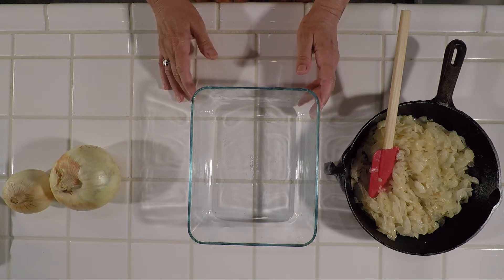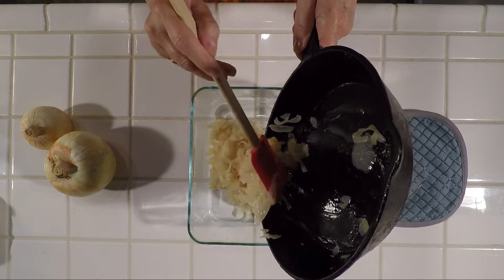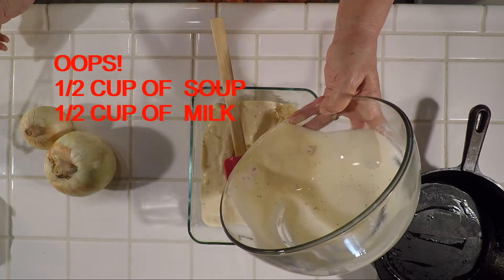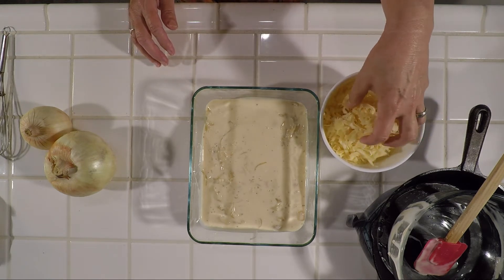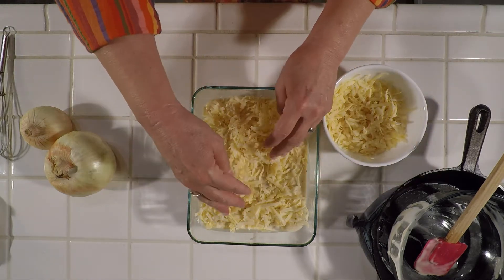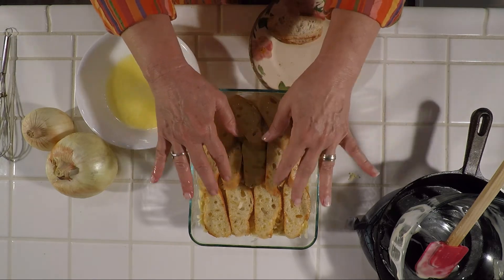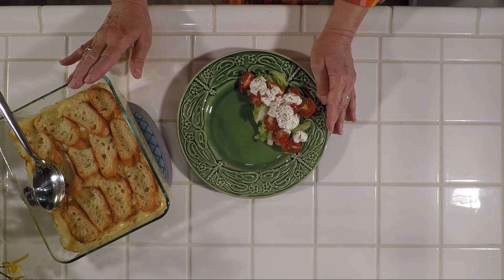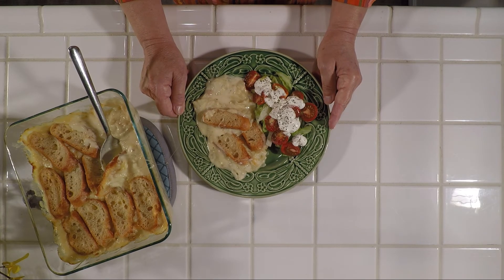SUNNY BAKED VIDALIAS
BAKED VIDALIA ONIONS RECIPE